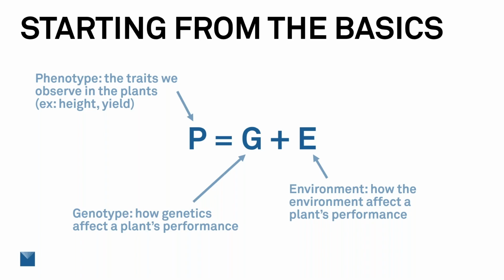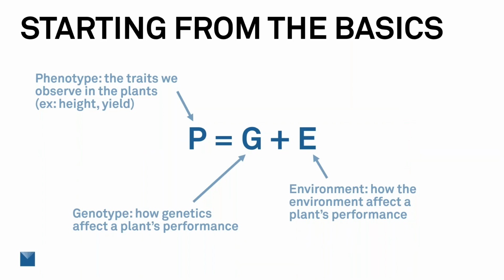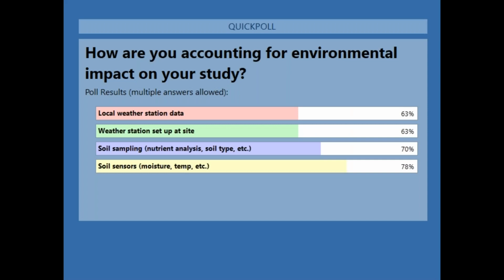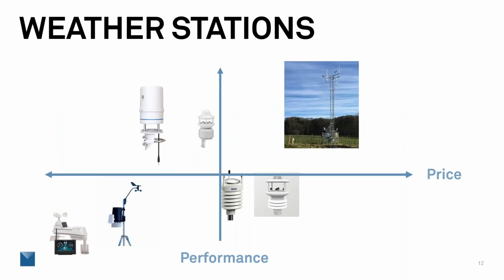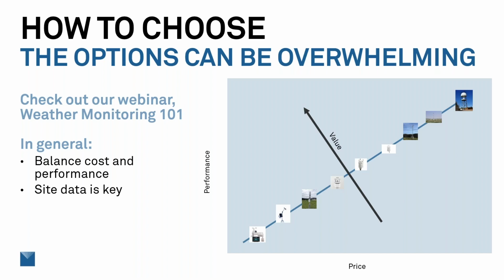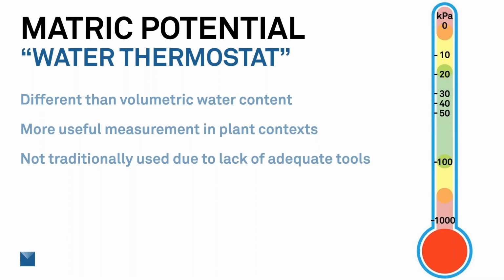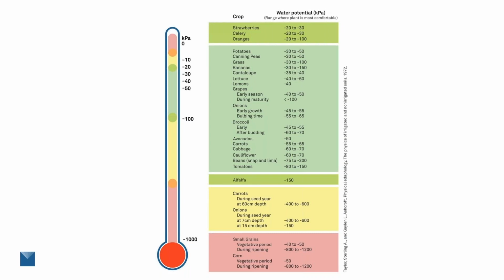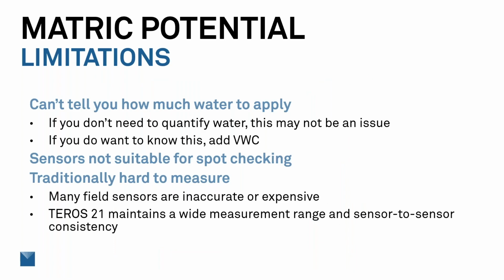Webinar—Improve your plant study: 3 types of environmental data you may be missing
You may be missing key insights about the true environment of your plant study.  Application expert Holly Lane teaches how to better understand the environment your plants are growing in and the stresses they're exposed to. As a plant researcher, you need to effectively assess crop performance, whether it’s yield or disease resistance. But if you’re only measuring weather data, you might be missing key performance indicators in your variety trials. Understanding the full picture of the environment will make it easier to select the right varieties to advance—and avoid wasting resources on advancing bad selections.

To accurately assess plant stress tolerance, you must first characterize all environmental stressors. For example, drought studies are notoriously difficult to replicate because of high weather variability. Precipitation data is not enough to assess drought. You need a tool to quantify drought at the soil level.

Join Holly Lane as she discusses:
- How to know if you’re asking the right questions
- Are you using the right atmospheric measurements? And are you measuring weather in the right location?
- Which type of soil moisture data is right for the goals of your research or variety trial
- How to improve your drought study, why precipitation data is not enough, and why you don’t need to be a soil scientist to leverage soil data
- How to use soil water potential
- How accurate your equipment should be for good estimates
- Key concepts to keep in mind when designing a plant study in the field
- What ancillary data you should be collecting to achieve your goals

Presenter
Holly Lane has a BS in agricultural biotechnology from Washington State University and an MS in plant breeding from Texas A&M, where she focused on phenomics work in maize. She has a broad range of experience with both fundamental and applied research in agriculture and worked in both the public and private sectors on sustainability and science advocacy projects. Through the tri-societies, she advocated for agricultural research funding in DC. Currently, Holly is an application expert and inside sales consultant with METER Environment.

Questions?